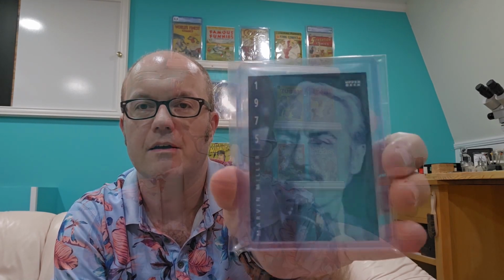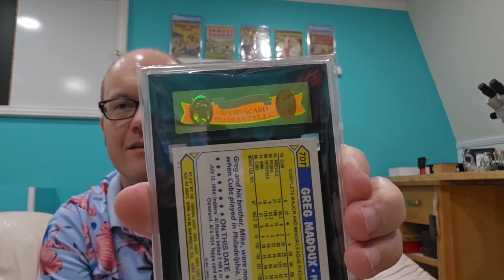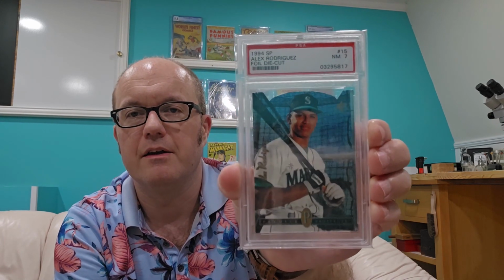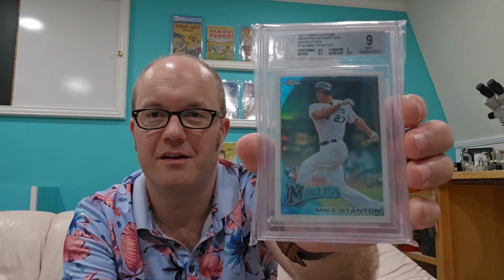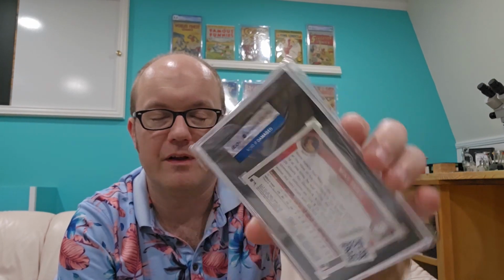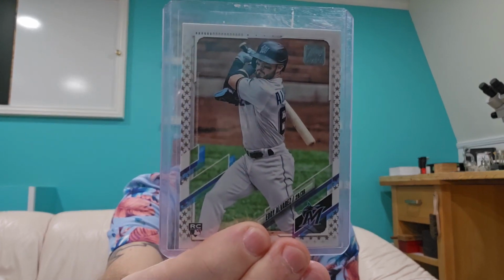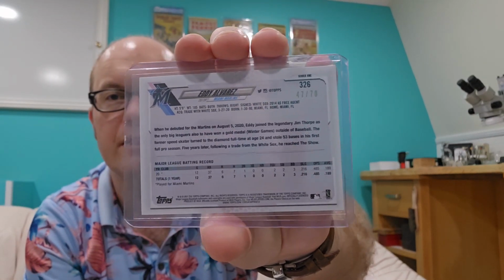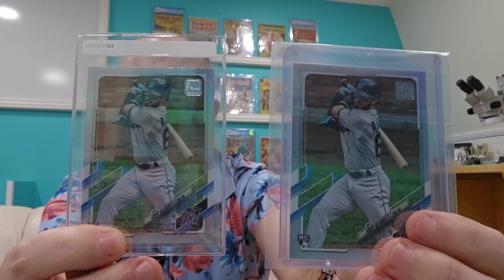Eddy Alvarez Rainbow, and Card Pickups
Let's take a look at my in-progress 2021 Topps Series 1 Eddy Alvarez rainbow, and some random pickups from this year that I haven't shown yet.